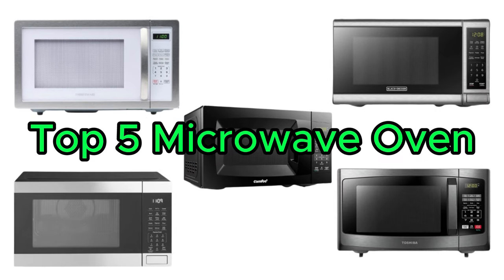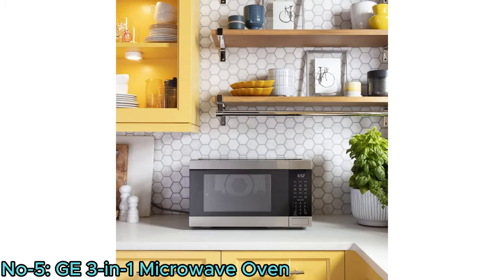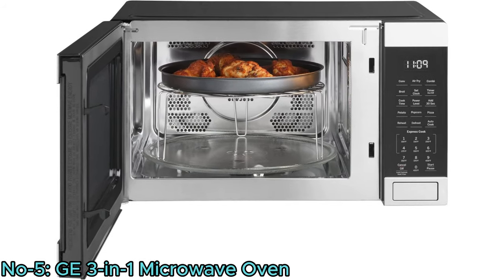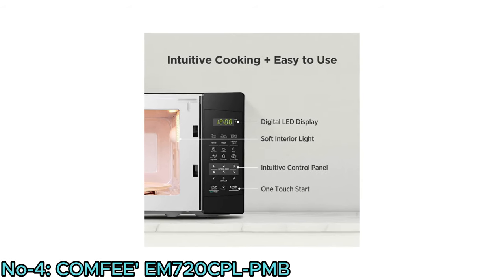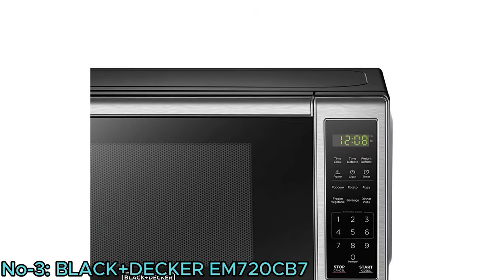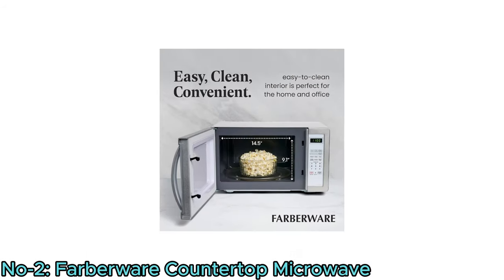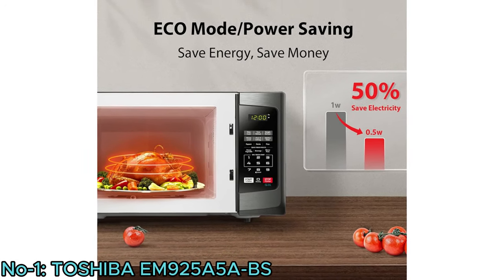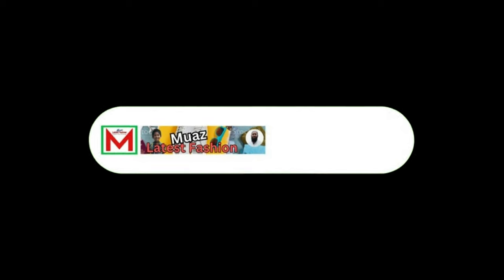Top 5 Microwave Oven. Best Digital Microwave Oven.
In this video we discus about the Best Microwave Oven which will help you to buy a perfect Microwave Oven  to you and your family.

Top 5 Microwave Oven:
No-1: TOSHIBA EM925A5A-BS:

No-2: Farberware Countertop Microwave:

No-3: BLACK+DECKER EM720CB7:

No-4: COMFEE' EM720CPL-PMB:

No-5: GE 3-in-1 Microwave Oven:

Top 5 Space Heater:
No-1: ToLife Space Heater:

No-2: Dreo Space Heater:

No-3: GoveeLife Smart Space Heater:

No-4: Lasko Oscillating Digital Tower Heater

No-5: GiveBest Portable Electric Space Heater:

Top 5 Car Windshield Cover:
No-1: Lader Windshield Cover:

No-2: EcoNour Windshield Cover:

No-3: Cat® Windshield Cover:

No-4: Cosyzone Windshield Cover:

No-5: Anise Star Car Windshield Cover: